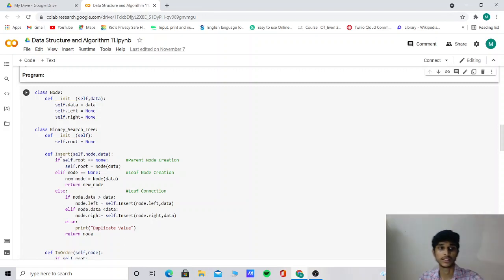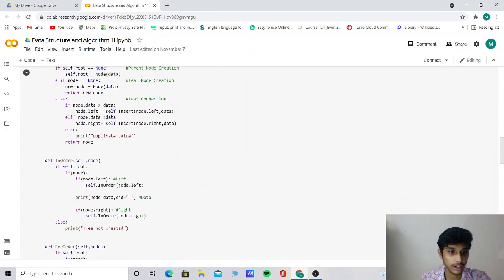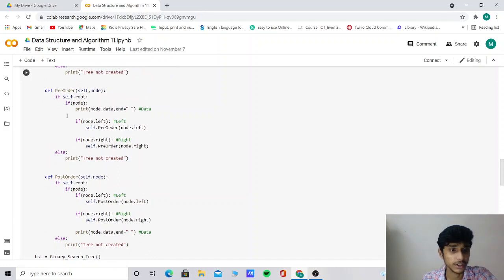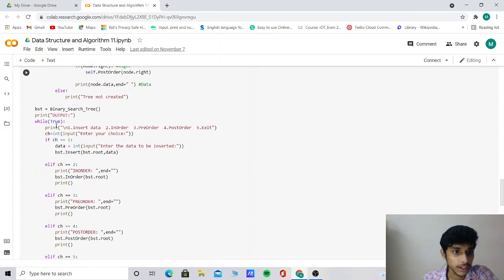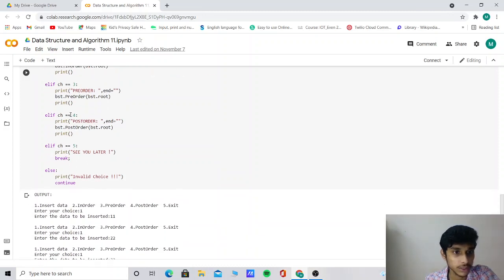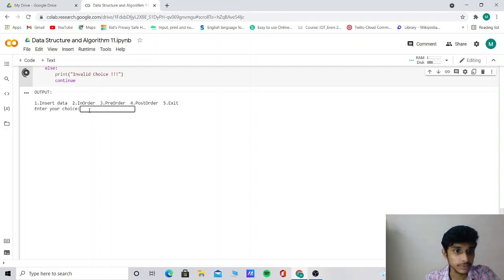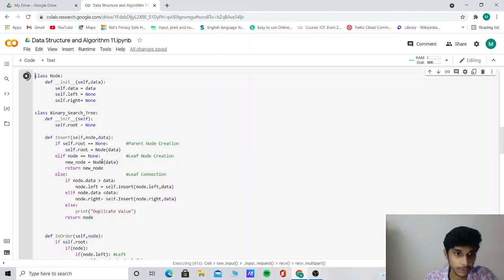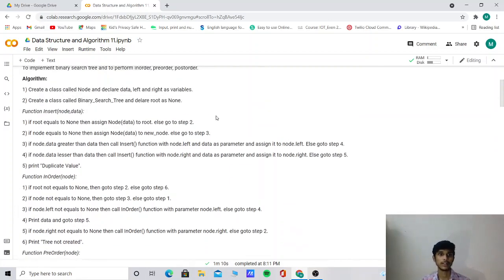Implementation of Binary search Tree